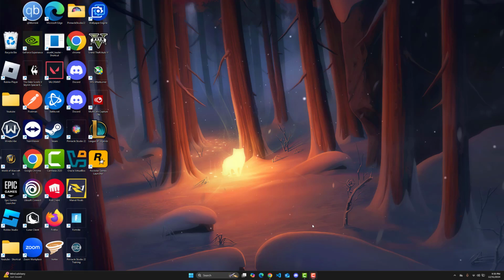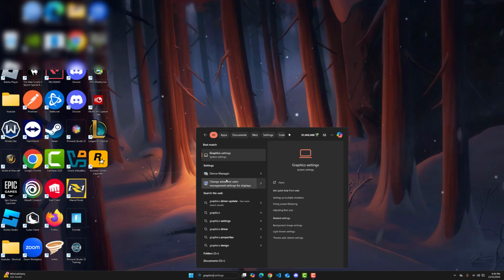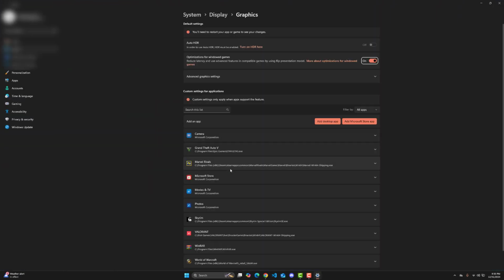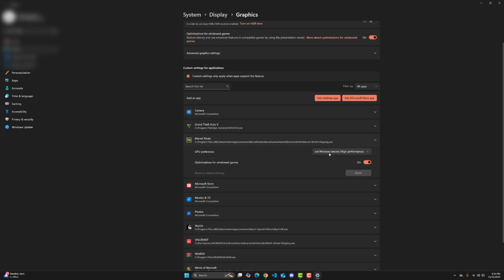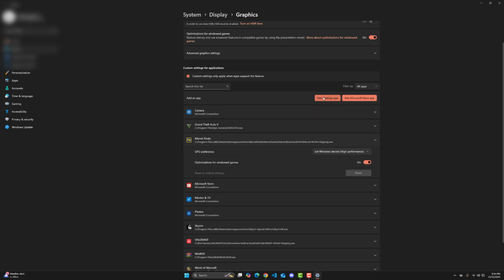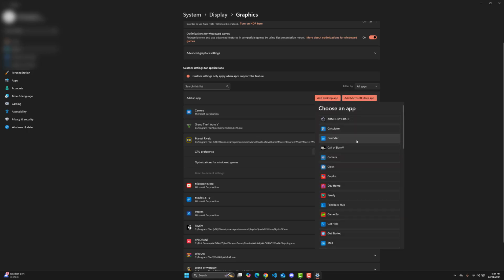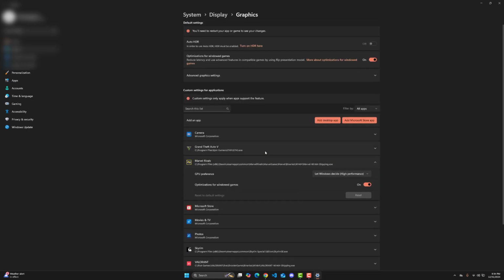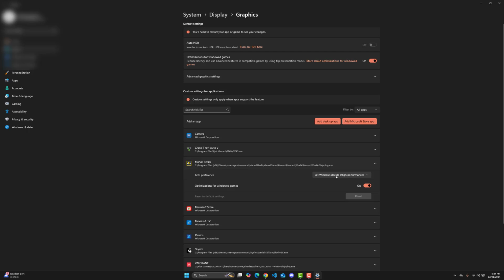FIX Failed To Allocate Video Memory Indiana Jones The Great Circle Tutorial! | 2025 (Easy)